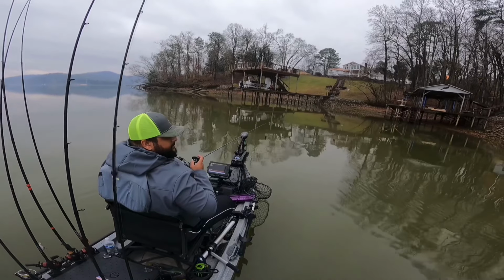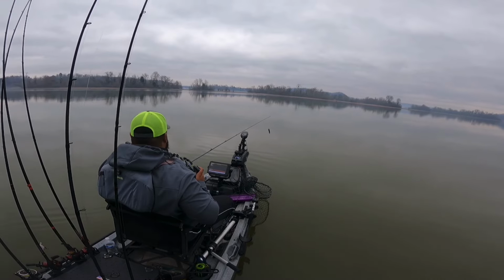Tennessee BASS Nation - TNKATT - Kayak Tournament - Watts Bar - Big Fish CAUGHT- Spring City, TN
First kayak tournament of 2024 with Tennessee B.A.S.S Nation and Tennessee Kayak Anglers Tournament Trail. Two prominent kayak trails in the state of Tennessee. I drove down 4 hours to Watts Bar to expand my fishing experience to a lake I’ve never been to. Turns out, the trip was worth it!